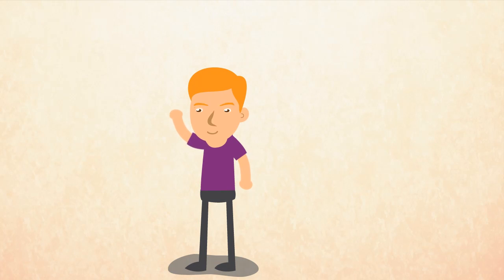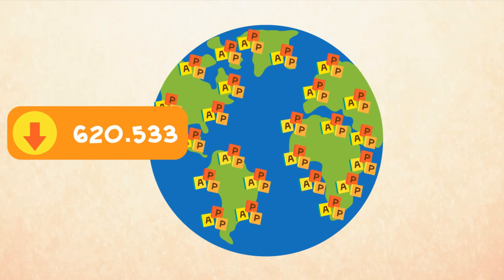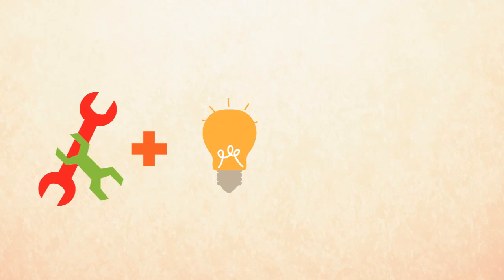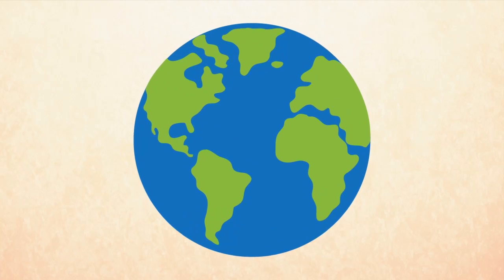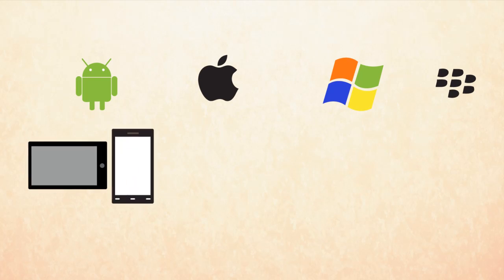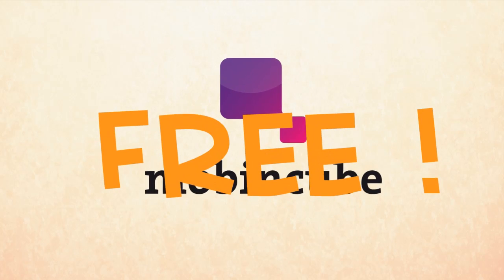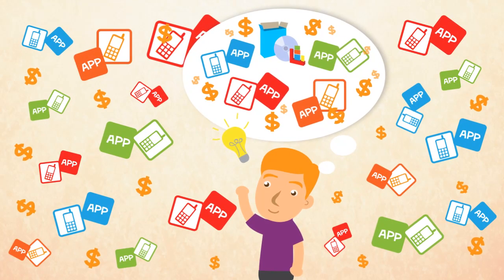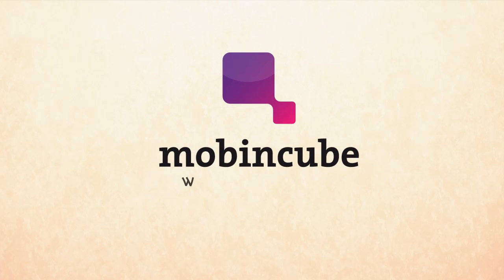What is Mobincube?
This story tells you everything you need to know to understand what Mobincube is:

Meet Jason,

Jason is an ordinary person, just like you, who loves messing about with his smartphone and its Apps.

One day, he got an idea to create a mobile application. He believes that his application would be successful on the market and get thousands of downloads around the world.

The problem here is that Jason never does any software development.

He is just a regular guy who knew nothing about programming language. Well, he could try to learn, but it would not be easy and very time consuming.

Jason wonders if there is an easy tool that could turn his idea into a mobile application that he wants.

It's your lucky day Jason...

Check out MOBINCUBE!

Mobincube is the best web based tool that allows any Internet user to build compelling mobile Apps for free, publish them worldwide, and earn money.

Is it that easy?

It's seriously that easy.

Mobincube offers a huge flexibility and the best functionality to build mobile apps.  Create mobile apps that are compatible with any mobile, whether it's Android, iPhone, iPad, Windows Phone, Blackberry, or any other model.

With MOBINCUBE you can publish your apps on Google Play, Apple's App Store, Microsoft Phone Store, in order to reach millions of users worldwide.

MOBINCUBE is totally FREE, and lets you make money online by deploying ad banners, so you earn 70% of all revenues made from ad banners inside the App.

Once Jason learns about this opportunity, he starts thinking: "The more Apps I create with MOBINCUBE, the more money I make!", so he keeps building more and more Apps. He also works in a company, so he decided to create an App for promoting its products. His boss got really happy and he got promoted!

Thanks to MOBINCUBE, creating mobile apps could not be easier.

and create your mobile apps today!!